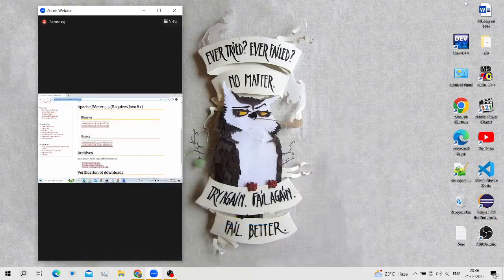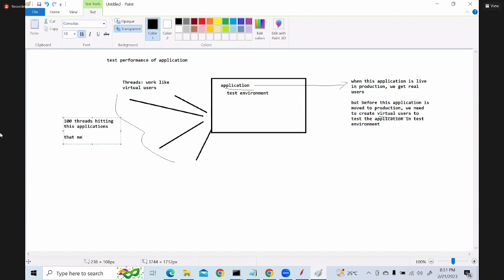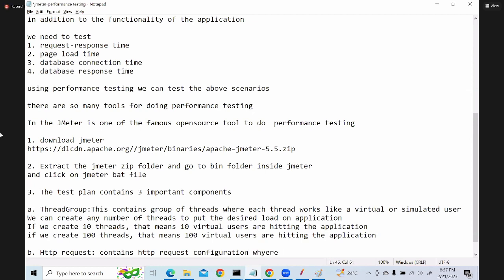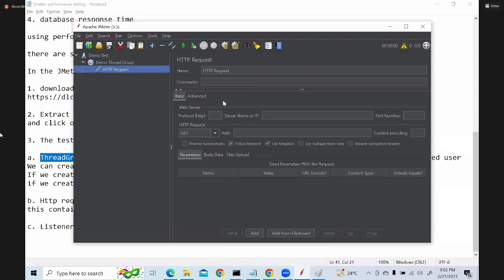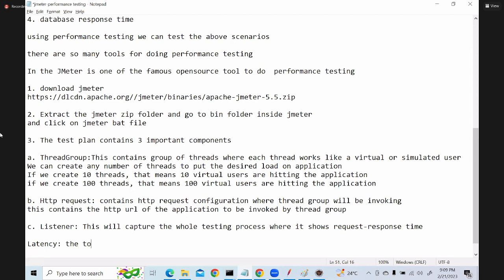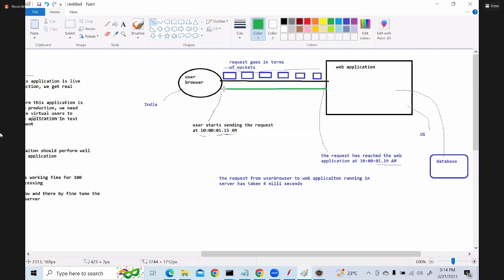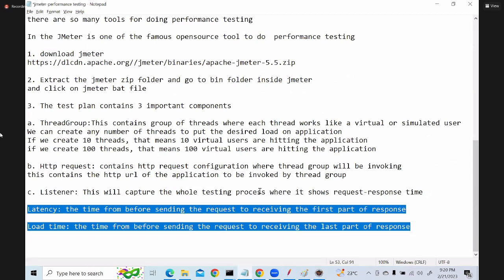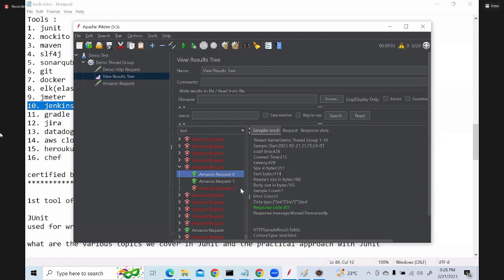DevSecOps Tools || JMETER || COMPLETE IN ONE VIDEO WITH REAL TIME EXAMPLE.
COMPLETE IN ONE VIDEO .
REAL TIME EXAMPLE.